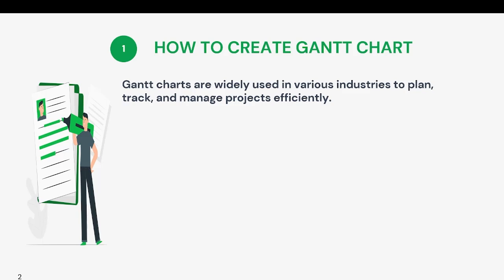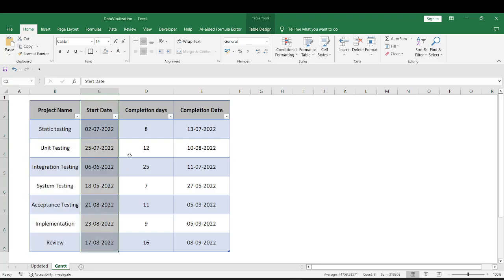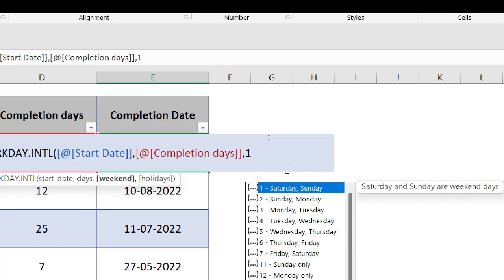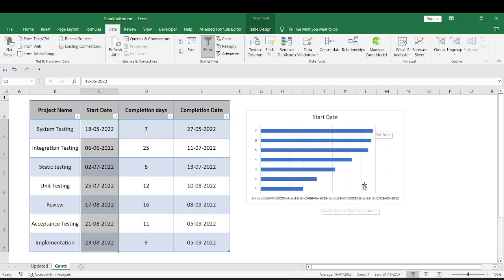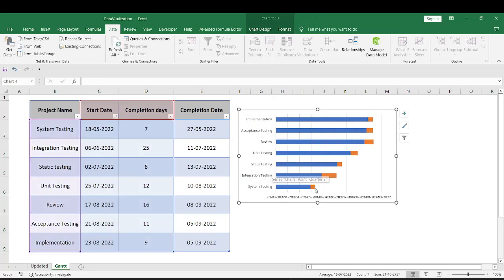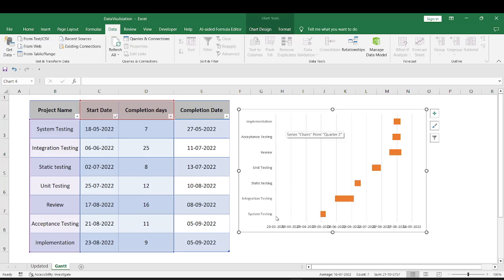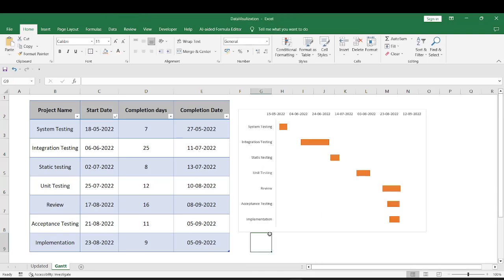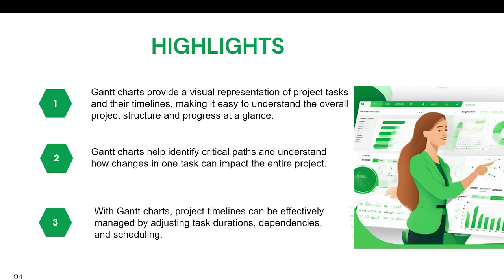Module 23 - Gantt Charts in Excel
Gantt charts are powerful tools for project management and scheduling, providing a visual representation of tasks over time. In Excel, Gantt charts are created by plotting project tasks on a horizontal timeline, with bars representing the duration of each task. This makes it easy to track progress, identify overlapping activities, and ensure deadlines are met. Gantt charts are ideal for managing complex projects, helping teams stay organized and on schedule.

Excel's flexibility allows for easy customization of Gantt charts, enabling you to adjust timelines, colors, and task details to suit your needs. By incorporating milestones and dependencies, Gantt charts become even more effective in visualizing project plans and timelines. They are indispensable for data visualization in project management, offering clear, actionable insights at a glance.